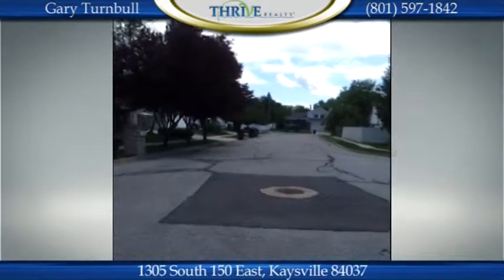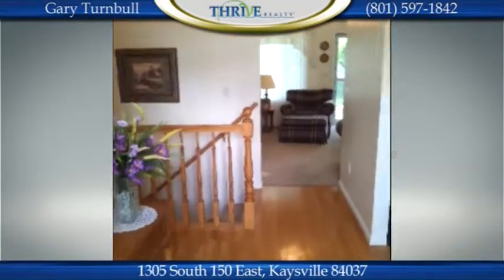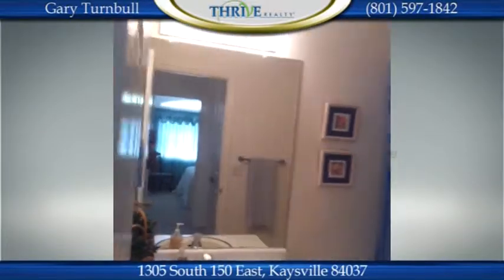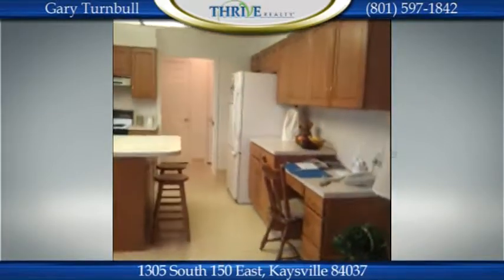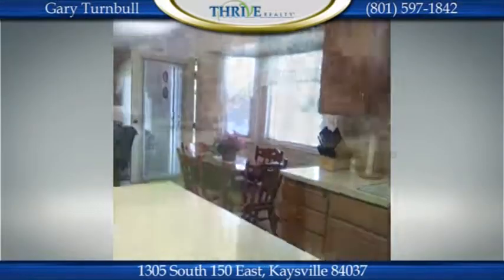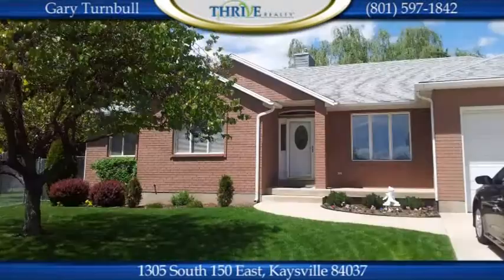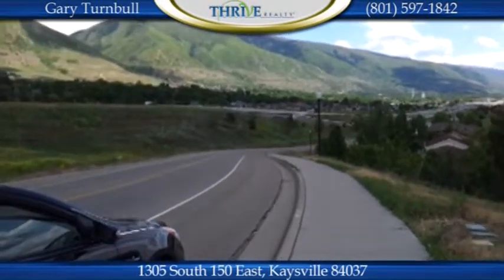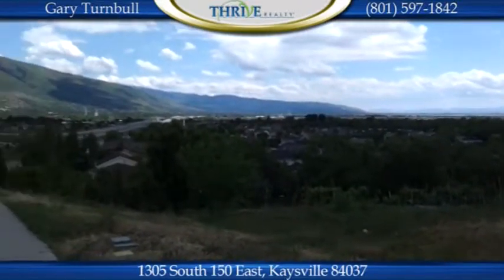3 Bed 2 Bath Home For Sale: 1305 S. 150 E. Kaysville, UT 84037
This home has been sold.

Quality built brick rambler located in a cul-de-sac in the Hess Farms development and Shadowbrook centrally located in Davis County, in the areas of Kaysville, Farmington and Fruit Heights.  Less than 30 minutes to skiing, water activities, biking, hiking, golfing and Lagoon Amusement Park and Cherry Hills Water Park. See attachment to video for a full activity list for this location.

Large backyard with trees and garden as well, entertainment and BBQ area all fenced for safety for children or pets. Open Floor plan off kitchen with dining area and family/entertainment design. Laundry and mud room off garage and backyard entrances opens to kitchen.

Large bedrooms with 3 on the main level and an unfinished  basement except for a storage room with built in 2 x4 shelving. Fireplace in main level family room with mantle.  Tiled Formal Foyer / Entry with step down formal living room could be enclosed to be music room or office/parlor. Master Bath and company full and ½ bath on main level too.

Competitively priced to sell quick!

Video Design By Chris G. Johnson